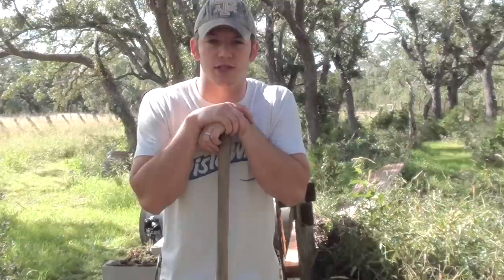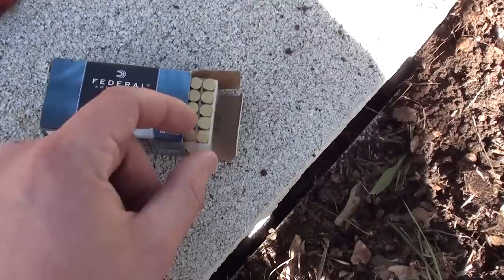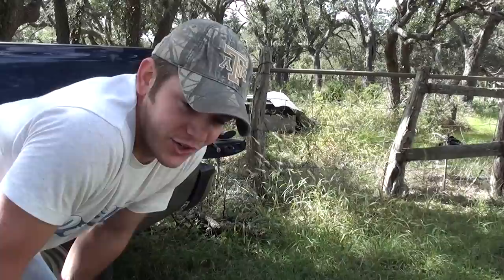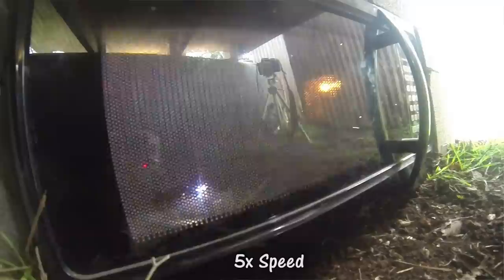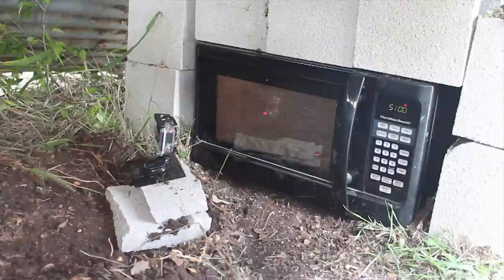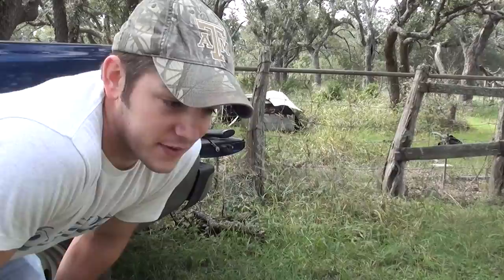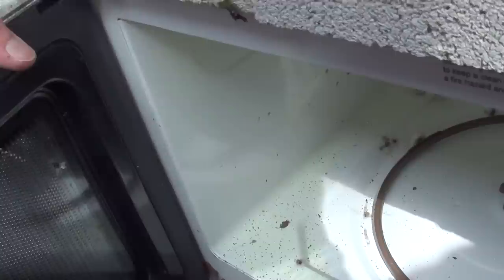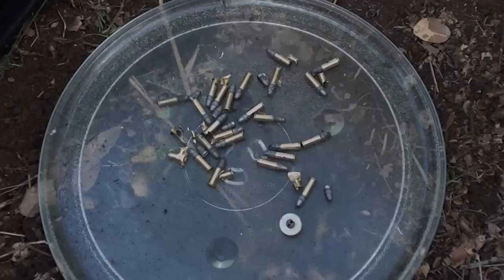Live 22LR Ammo in a Microwave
Cooking some live 22LR cartridges in a microwave. What do you want to see next?